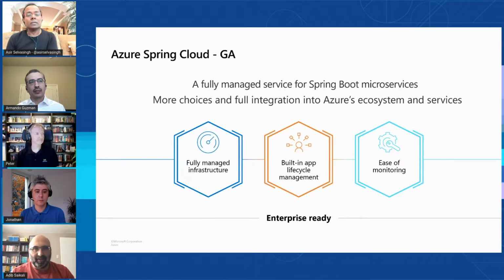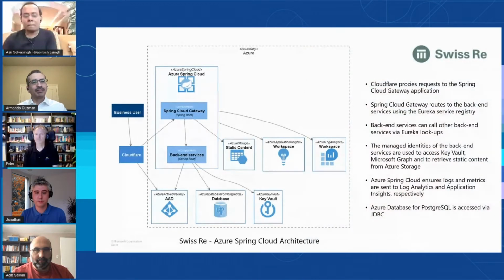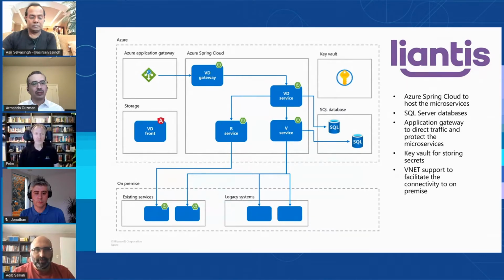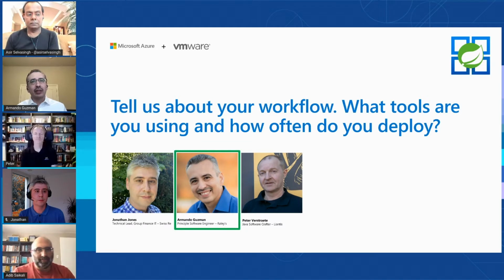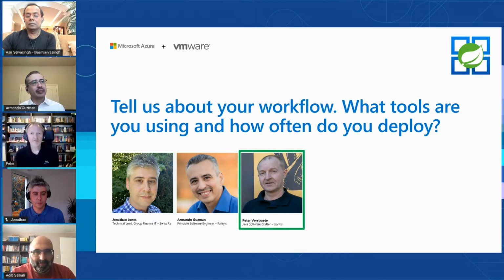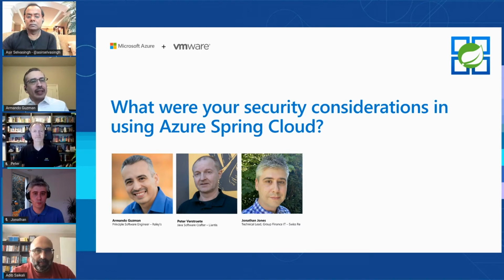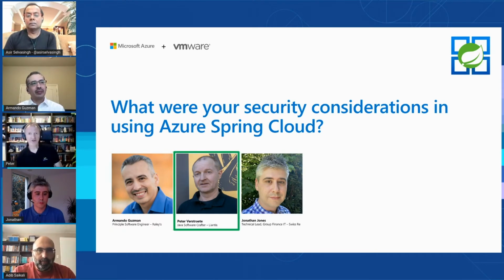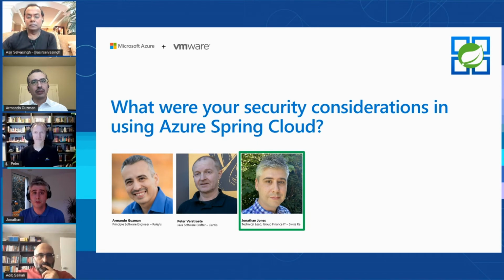Azure Spring Cloud GA Accelerate Spring apps to cloud at scale – A discussion with Azure Spring Clou